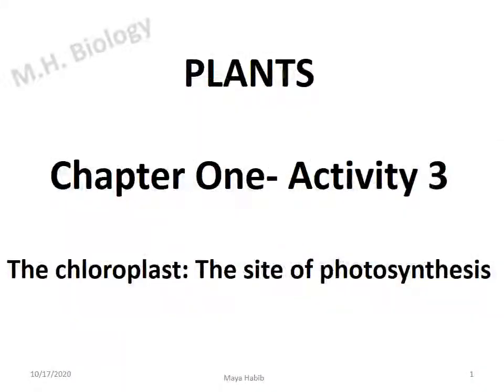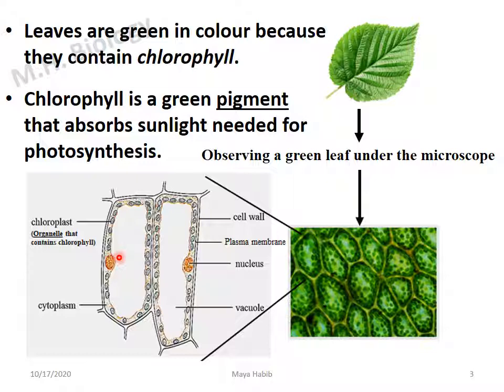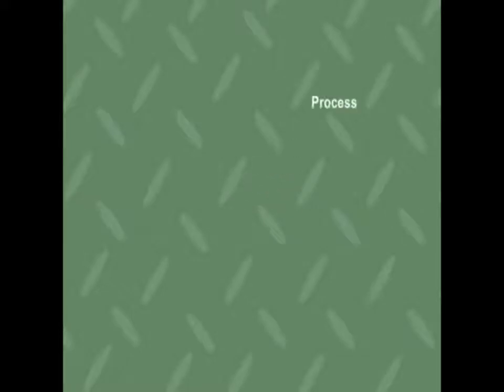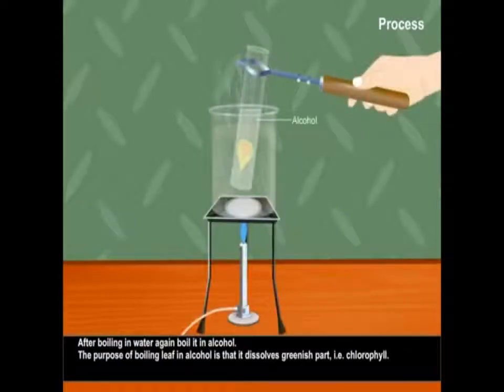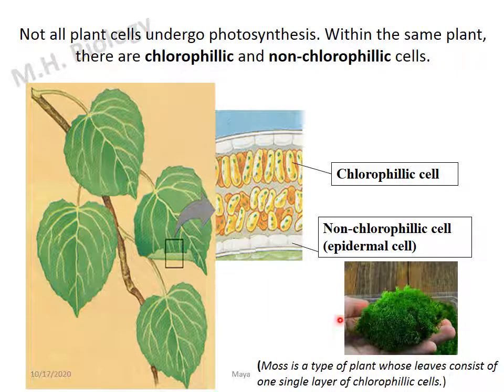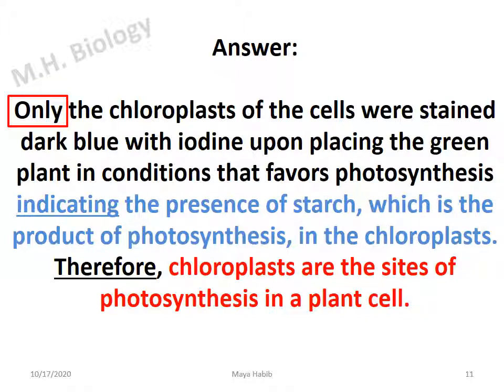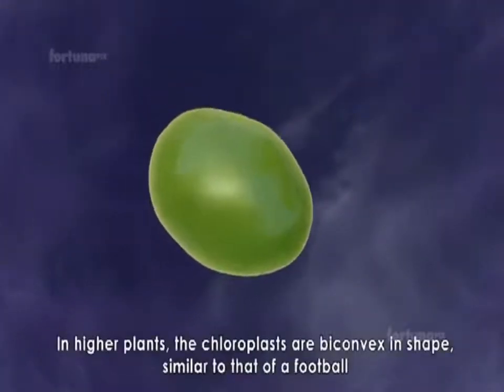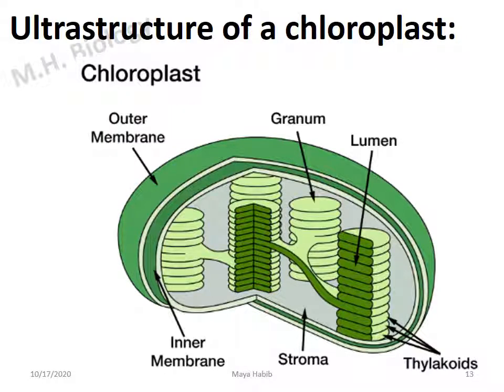Plants and Photosynthesis - Part 2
Chloroplasts, the site of photosynthesis in chlorophillic plant cells